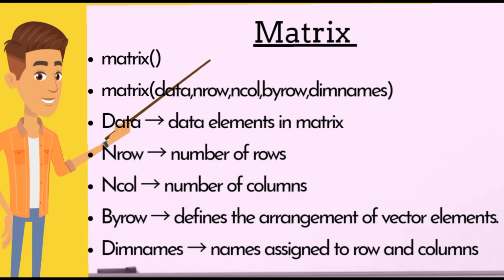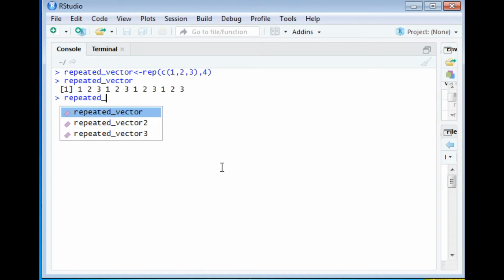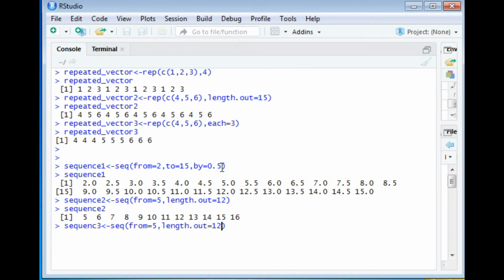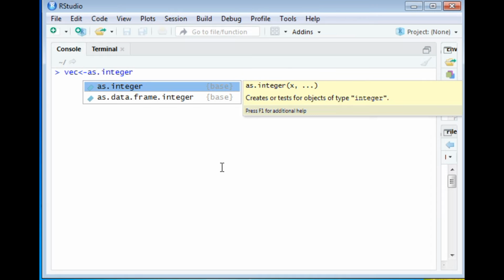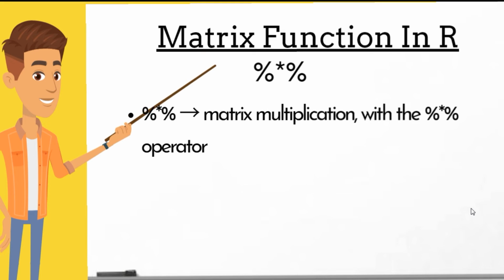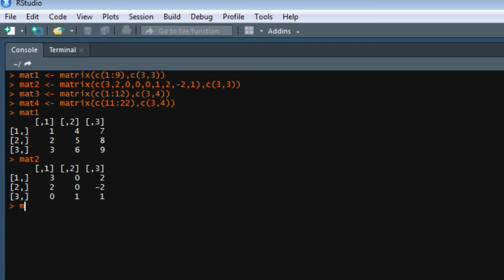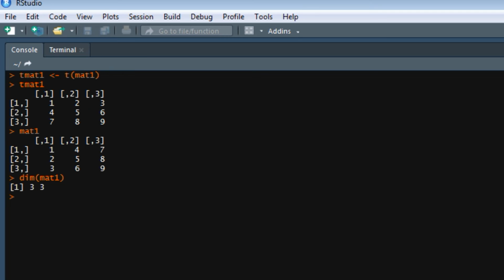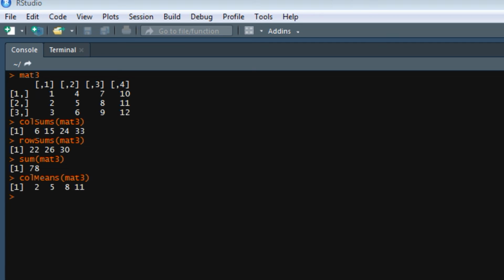Matrix and Vector functions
please find the below url of my previous video as diescribed in this video for part 1